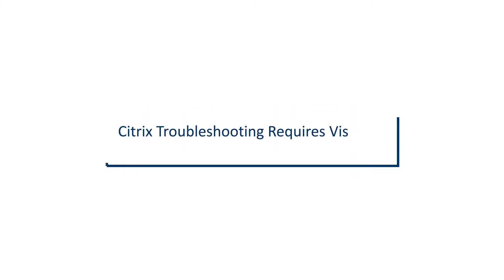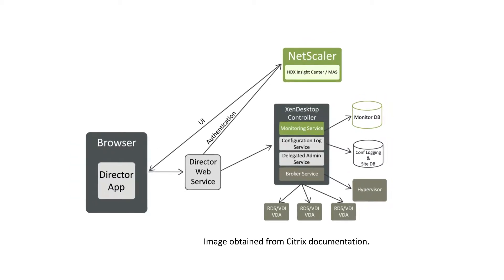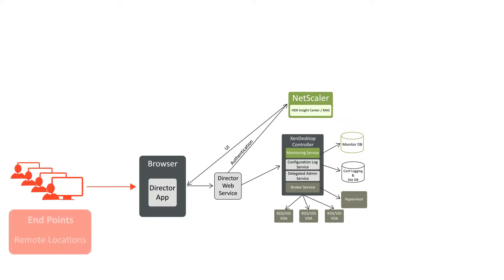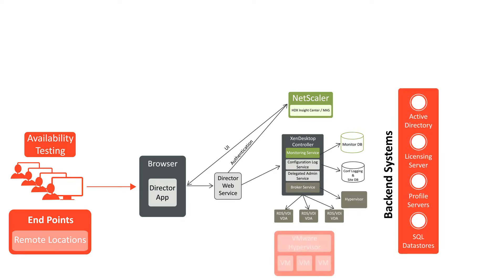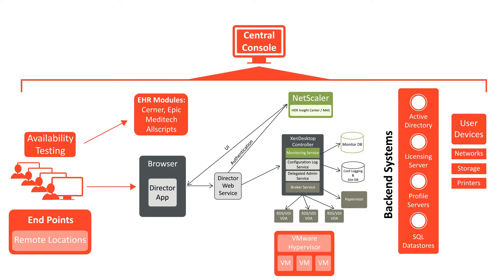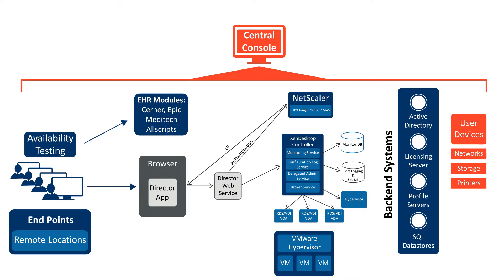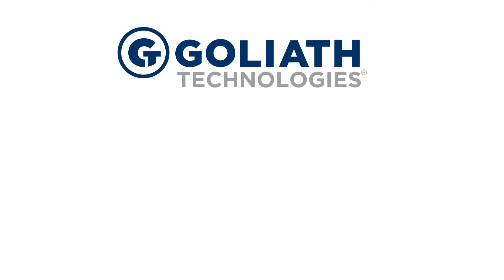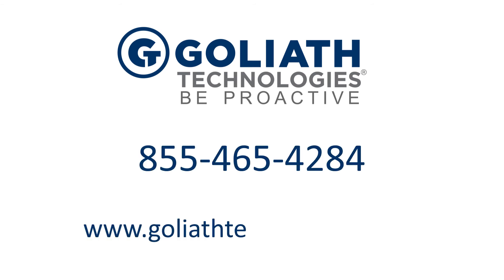Citrix Troubleshooting Requires Visibility: Goliath vs Director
We are often asked to highlight how our technologies complement or coexist with Citrix Director & NetScaler MAS. Most customers utilize our technologies in a complementary way. Goliath Performance Monitor is purpose-built to proactively anticipate, troubleshoot and prevent end user experience issues in complex environments. We deliver this with embedded intelligence and automation that highlights what to monitor and how to monitor it.